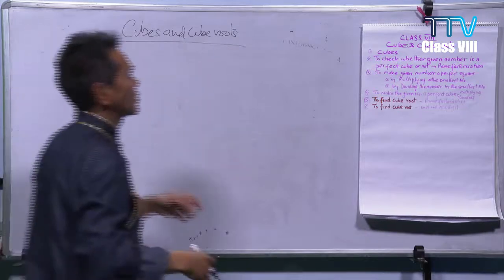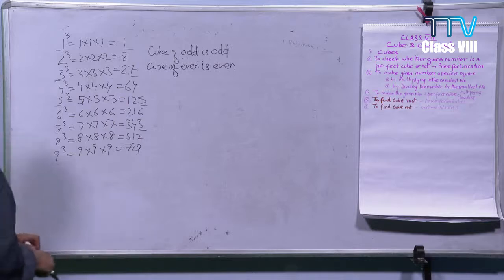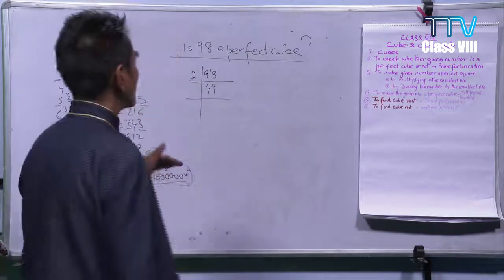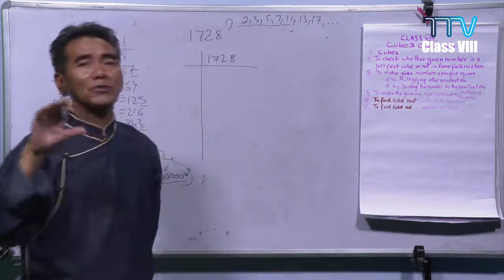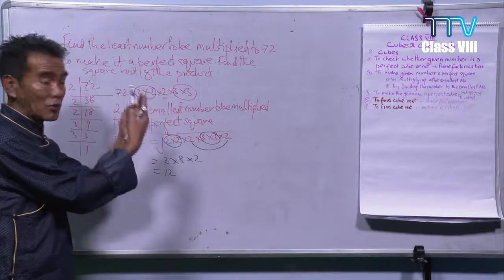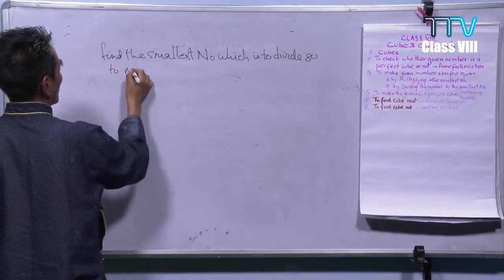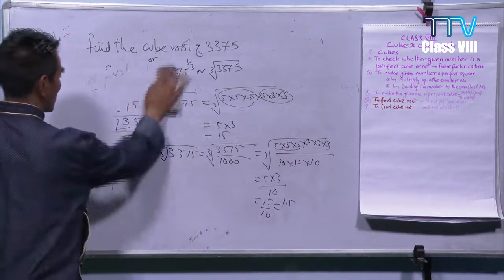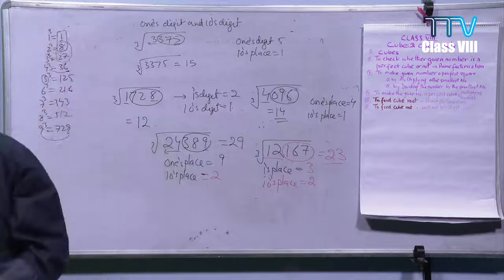འཛིན་རིམ་བརྒྱད་པའི་ཨང་རྩིས་དྲ་ཐོག་སློབ་ཁྲིད། སློབ་ཚན། Cube-and Cube Roots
ངོ་སྤྲོད། ཕྱི་ལོ་ ༢༠༡༩ ཟླ་ ༡༢ ནང་རྒྱ་ནག་ཝུ་ཧན་ནས་ཁྱབ་གདལ་བྱུང་བའི་ཏོག་དབྱིབས་གཉན་རིམས་༡༩ (COVID-19) རྐྱེན་པས་རྒྱ་གར་གཞུང་གིས་སྔོན་འགོག་ཆེད་སྒོ་རྒྱ་བསྡམས་པའི་བཀའ་རྒྱའི་འོག་སློབ་གྲྭ་ཚུགས་མ་ཐུབ་པར་བརྟེན། ཤེས་རིག་ལས་ཁུངས་ཀྱིས་གོ་སྒྲིག་གིས་སློབ་ཚན་ཁག་གི་སློབ་ཁྲིད་དྲ་བརྙན་འདི་དག་བཟོ་སྒྲིག་ཞུས་པ་ཡིན། ཕྱི་དྲིལ་ལས་ཁུངས་ཀྱི་བོད་ཀྱི་སྒྲ་བརྙན་ཚན་པས་ཐད་གཏོང་གི་ལམ་ནས་ཁྲིད་པ་ཡིན། ཁྲིད་མཁན། དྷ་ས་བོད་ཁྱིམ་གྱི་ཨང་རྩིས་རྒྱུས་སྟོན་རྒན་བསོད་ནམས་རྒྱལ་པོ་ལགས་ཡིན།